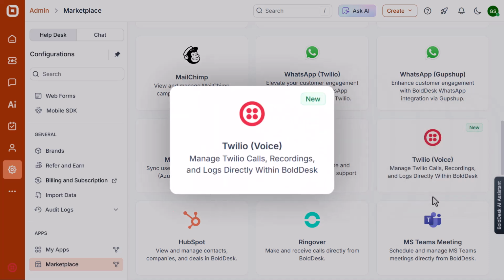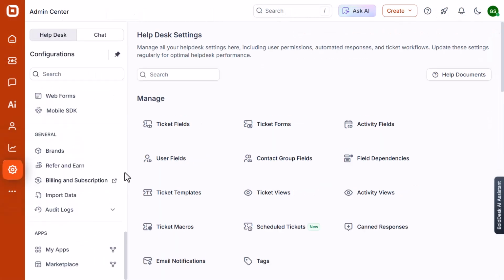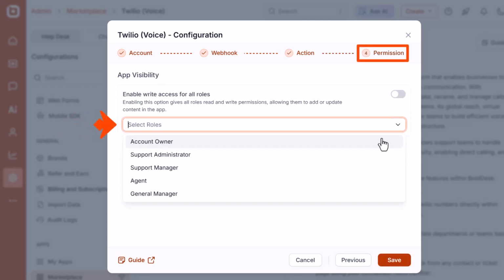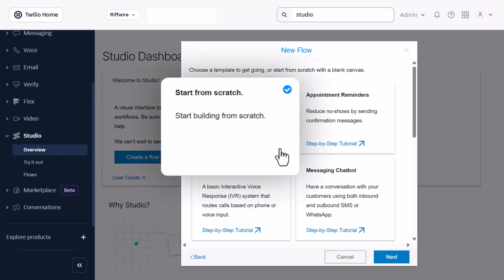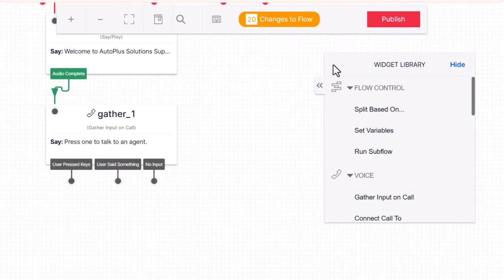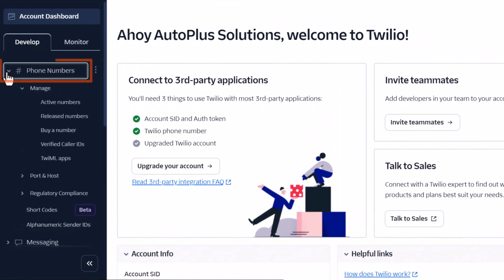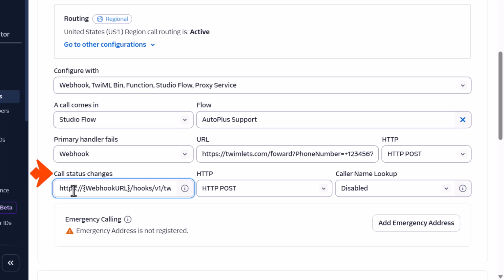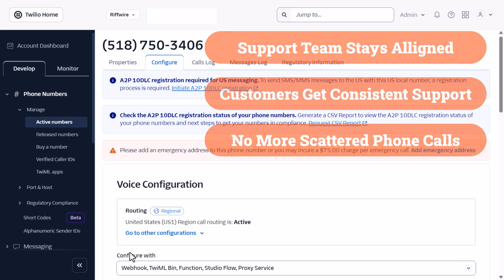How to Connect Voice Calls using Twilio Inside a Help Desk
Customer support calls often go unanswered, untracked, or scattered across different devices—leading to confusion and missed follow-ups.

This video shows how integrating Twilio Voice with BoldDesk lets you log, route, and track every inbound, outbound, and missed call in one place, helping your team deliver consistent, organized phone support.

👈Check out BoldDesk for a free 15-day trial!
DOCUMENTATIONS

TIMESTAMPS

[00:00] Introduction
[01:00] Install and configure Twilio app
[01:56] Map Twilio phone number
[02:18] Set up IVR inside Studio Flow
[03:58] Set up fallback flow